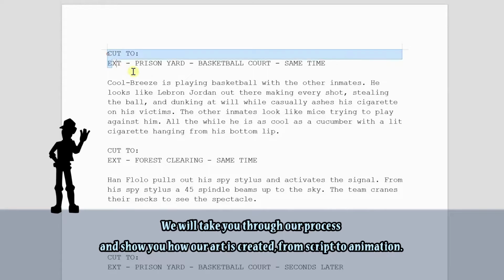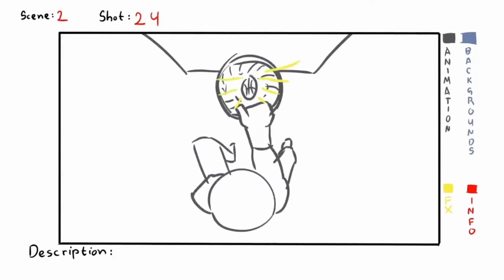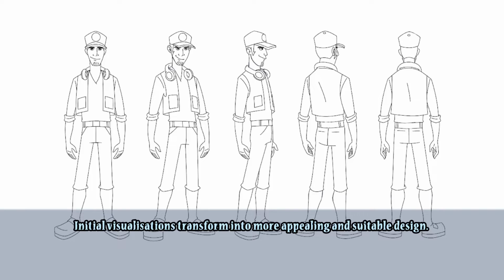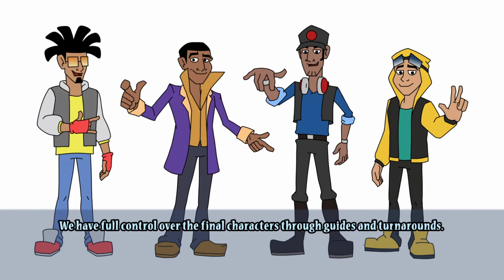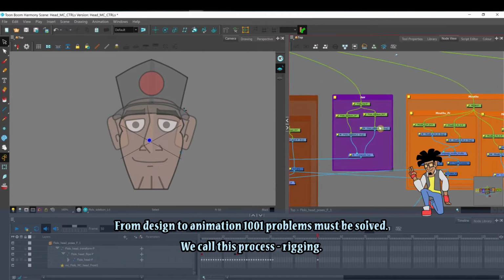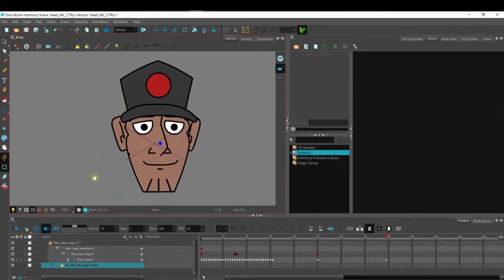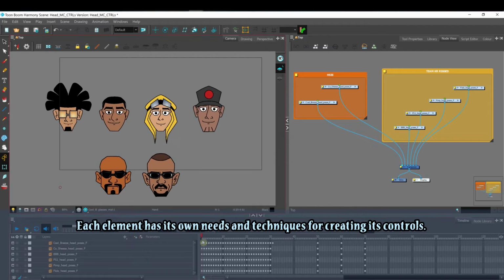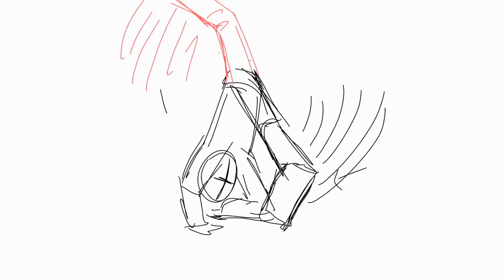Stay Chizeled Process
Some magic we did with our team :)

An amazing story, for which I did Management, Art Direction, Character Design Lead, and Animation. Beyond the technical skills, this project brought my management, planning, and team-leading skills to a new level. Working closely with the creators, Benjamin Eaglin and Khalil Ekulona on the storytelling and direction of this series was an amazing experience.
For over 6 months our team of dedicated artists managed to produce this trailer for the pilot episode. My involvement from the start was influential, using my experience to help shape this show and transform the idea into reality. I am very thankful to have worked on this challenging project, which brought me artistic self-growth, as well as leadership and management skills improvement.
Among my main tasks were: project management, storyboarding and animatic, character development, and design, art direction, background supervision, character design supervision, research, rigging, animation, and compositing.